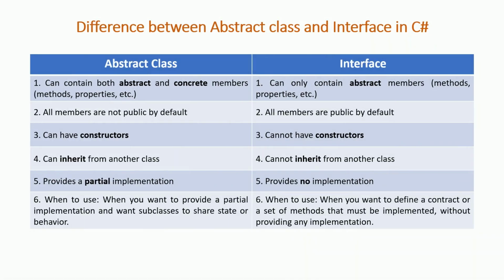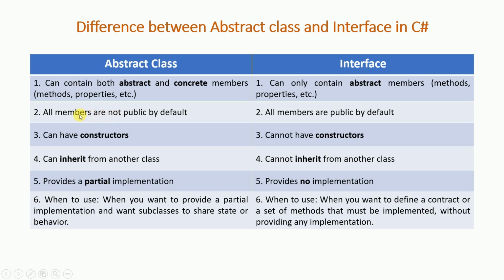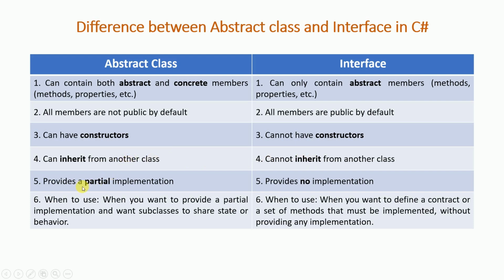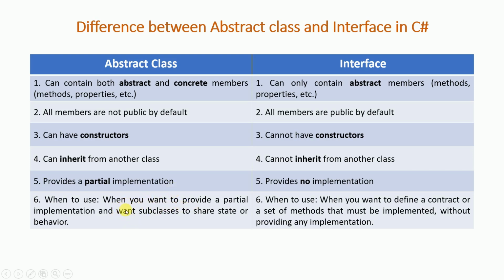Difference between Abstract Class and Interface in C#